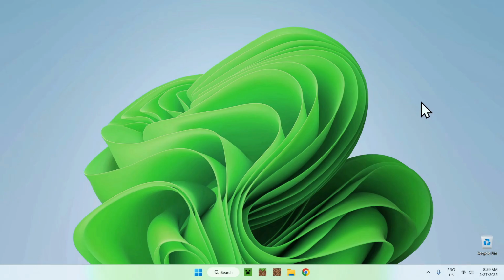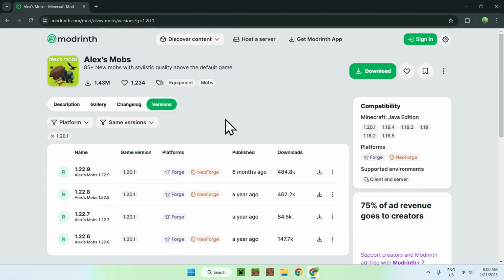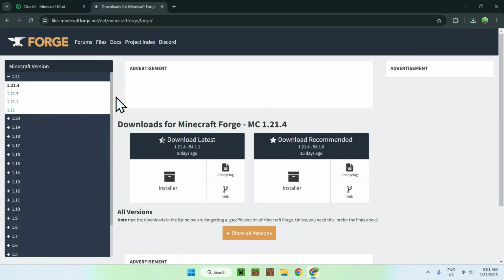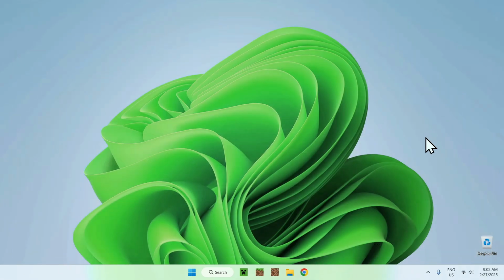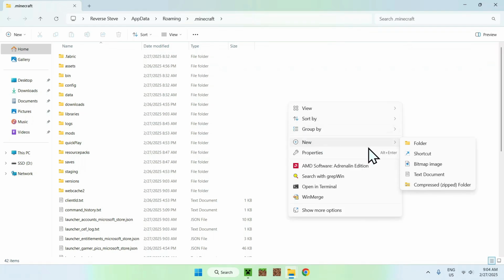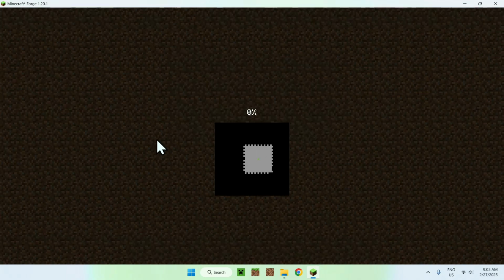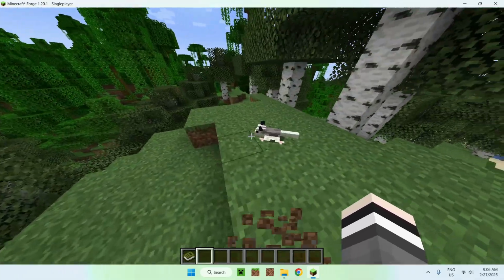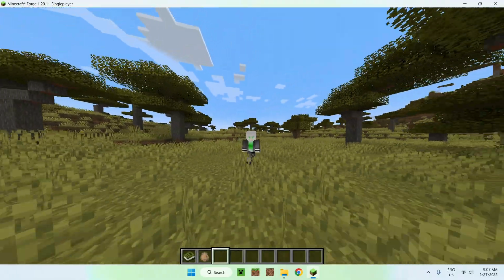How To Download And Install Alex's Mobs For Minecraft In 2025 | Minecraft Mods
[ Information ]
In today’s video you will learn how to get the Alex's Mobs mod for Minecraft. Alex's Mobs adds new animals to Minecraft Java.

- Finnvian